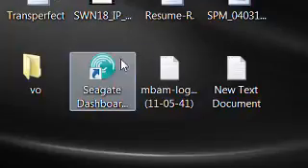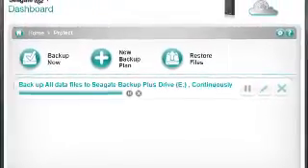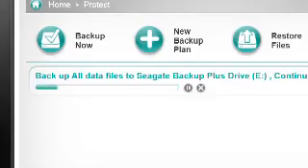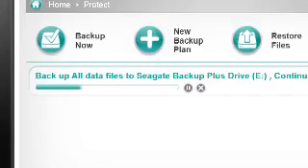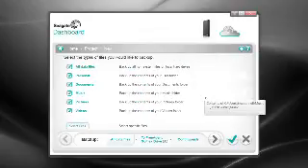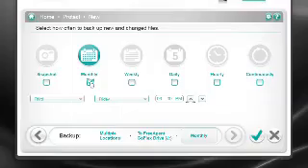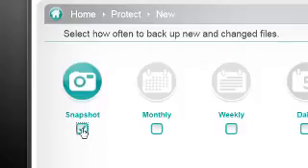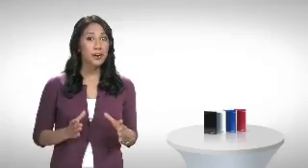Protecting Your Files With Seagate Dashboard Tutor..._660093937347084_Video